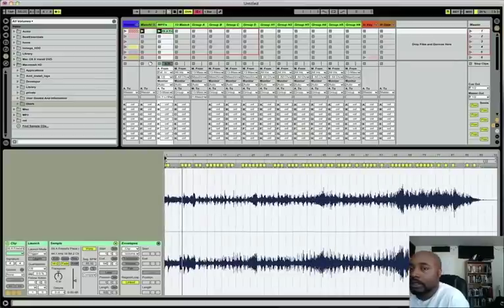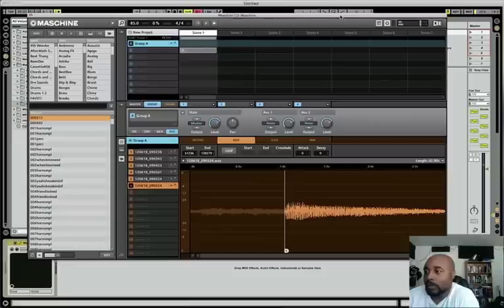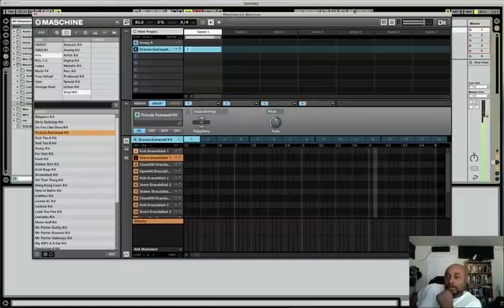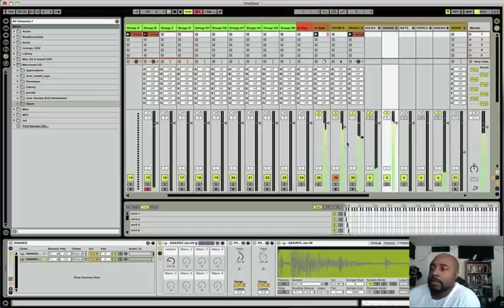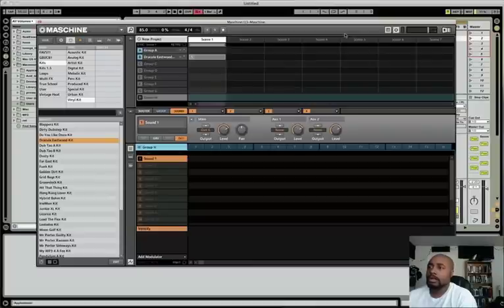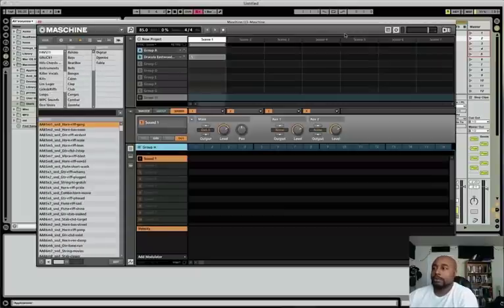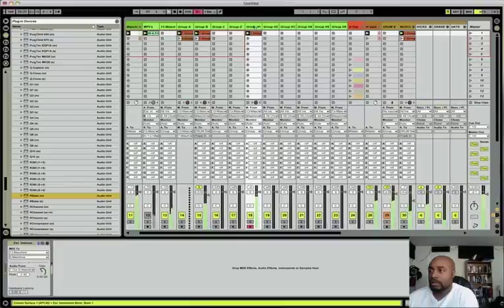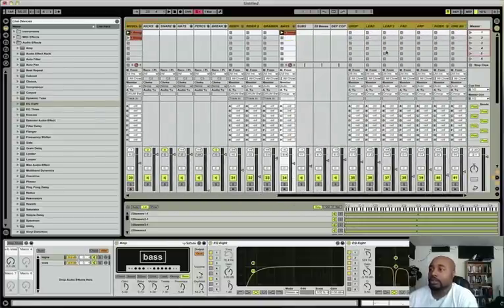My Ableton/Maschine Workflow.mov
A quick walkthrough on my process of using Maschine inside Ableton Live 8.  Learn sampling techniques, as well as some tips and tricks on Hip-Hop music production.